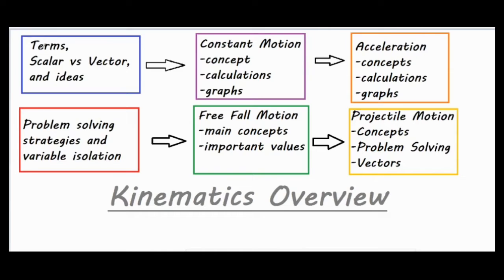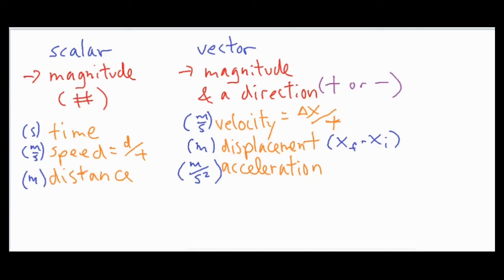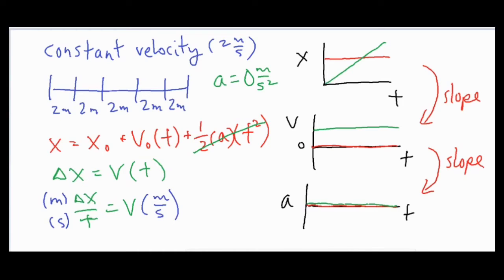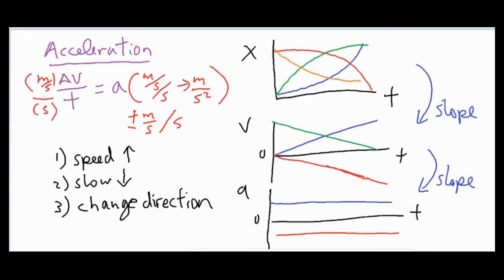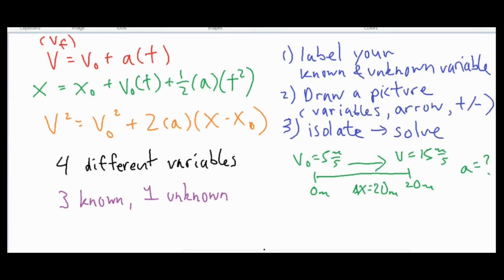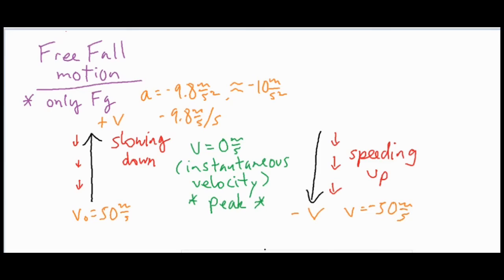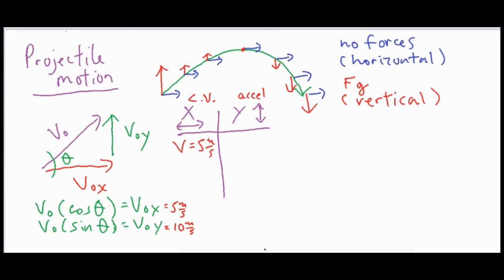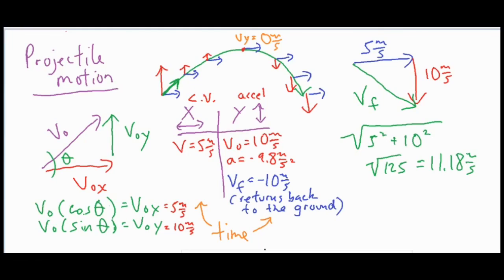Kinematics - Clear, Comprehensive Overview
In this video,  a full overview of kinematics will be covered starting with terms and then developing through various types of motion such as constant velocity, accelerated motion, free fall, and projectile motion.  There are formulas, strategies, graphs, and more that will be shared in order to develop a strong, foundational understanding of kinematics.